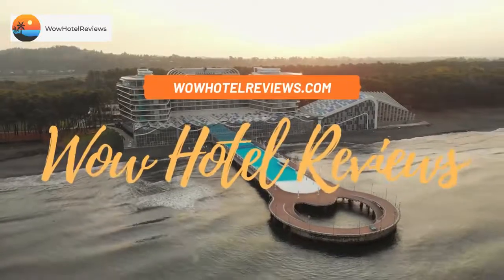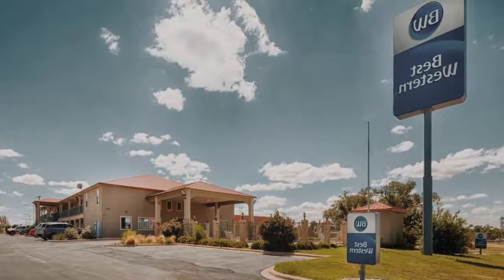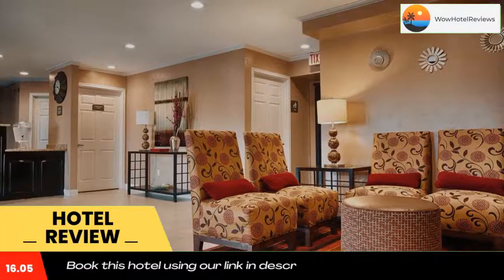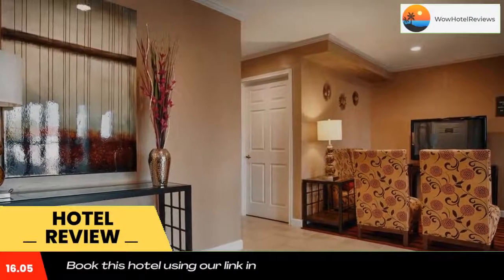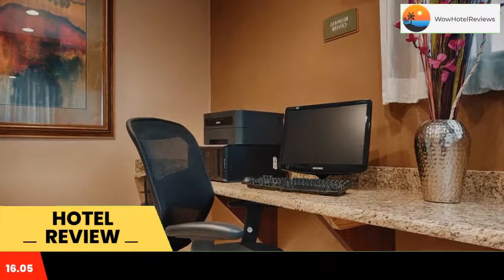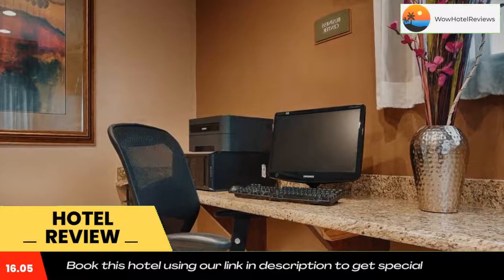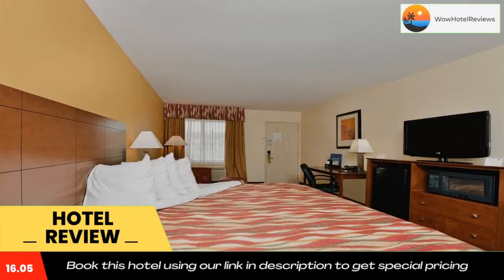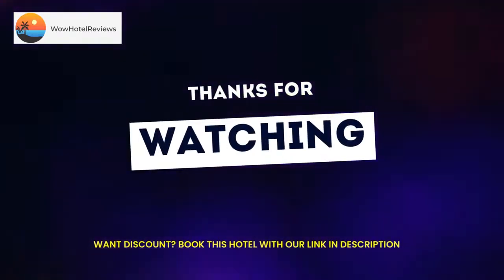Best Western Snyder Inn Review - Snyder , United States of America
Best Western Snyder Inn

Featuring 3-star accommodations, Best Western Snyder Inn is located in Snyder, 5.3 miles from Winston Field and 6.7 miles from Union. With a garden, the 3-star hotel has air-conditioned rooms with free WiFi. The hotel has family rooms.
At the hotel, rooms include a desk, a flat-screen TV, a private bathroom, bed linen and towels. The rooms have a closet.
Guests at Best Western Snyder Inn can enjoy a continental breakfast.
Guests at the accommodation will be able to enjoy activities in and around Snyder, like cycling.
A business center and vending machines with drinks and snacks are available on site at Best Western Snyder Inn. The hotel can conveniently provide information at the reception to help guests to get around the area.
Brand is 7.9 miles from Best Western Snyder Inn, while Franklin Center is 8.7 miles from the property. The nearest airport is Abilene Regional Airport, 86 miles from the accommodation.